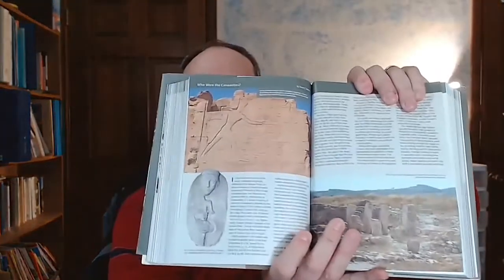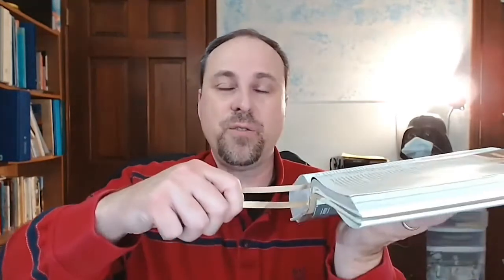Holy Land Illustrated Bible Review - Holman CSB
The CSB Holy Land Illustrated Bible is for anyone interested in exploring the settings, cultures, and context of the holy scriptures. It features over 1100 images, maps, and illustrations.

Purchase from Amazon